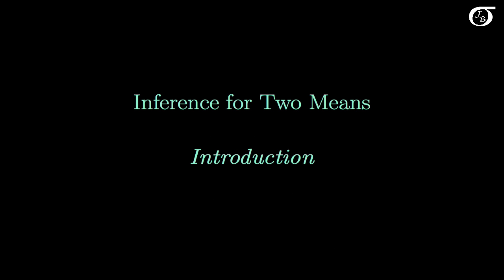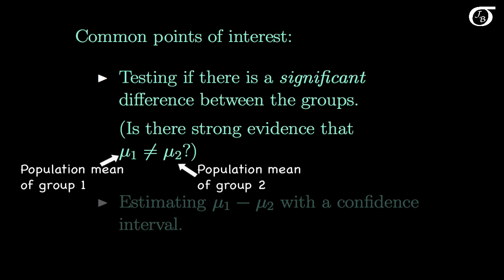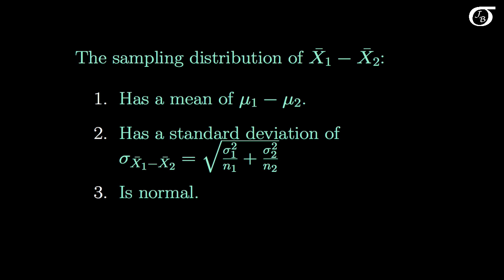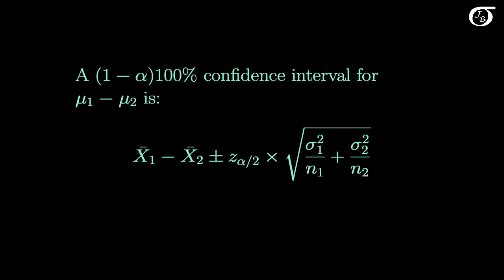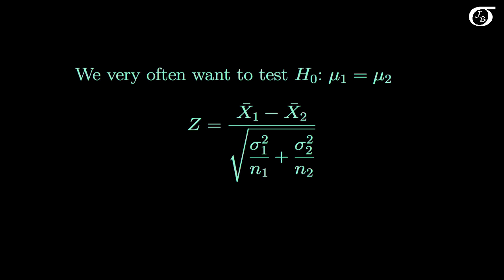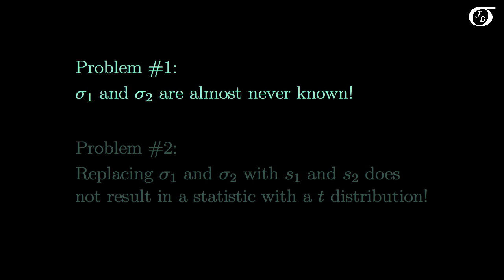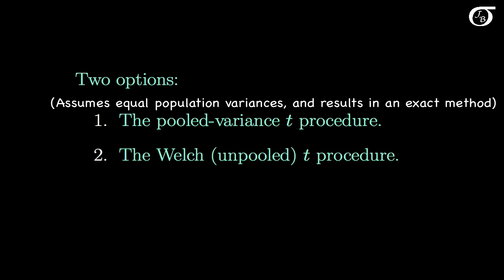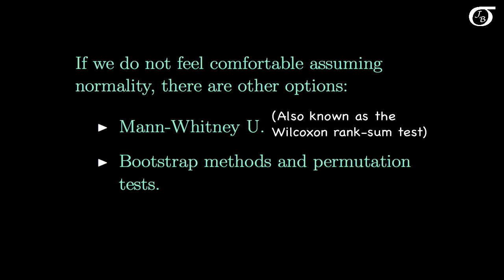Inference for Two Means: Introduction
I introduce inference procedures for the difference between two means in the case where the population standard deviations are known.  I discuss the sampling distribution of the difference in the sample means, and discuss the confidence interval formula and the hypothesis test of the equality of population means.

The empathy/young offender data is simulated data with the same summary statistics as found in:

Owen, T., Fox, S. (2011). Experiences of shame and empathy in violent and non-violent young offenders. The Journal of Forensic Psychiatry & Psychology, 22(4):551-563.